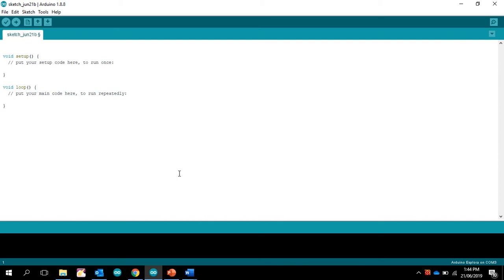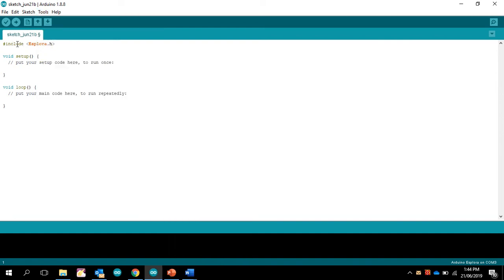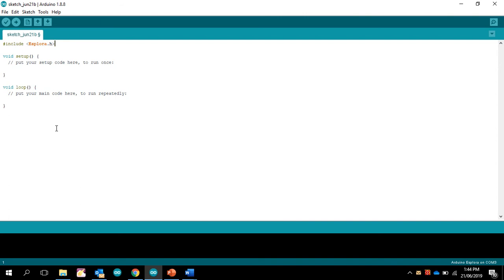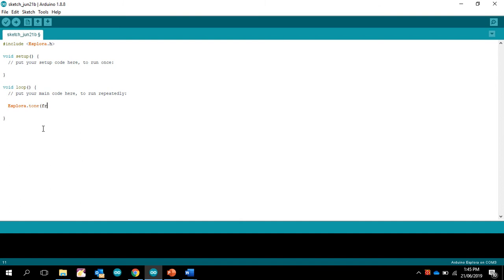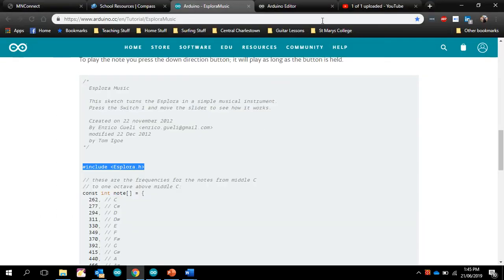Arduino ESPLORA Tutorial 25 EsploraDotTone